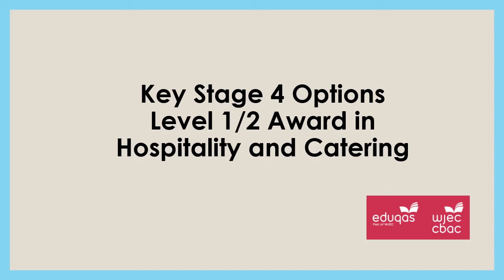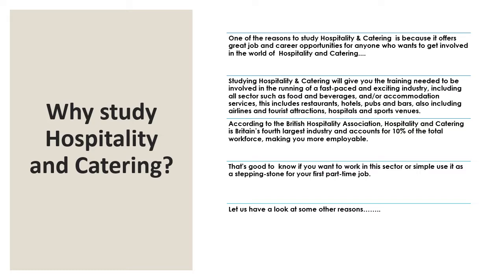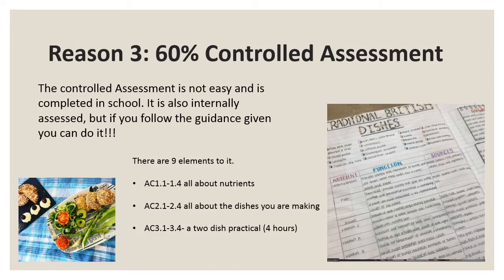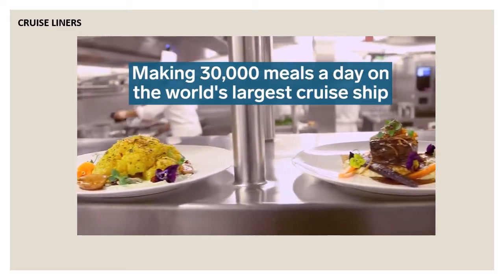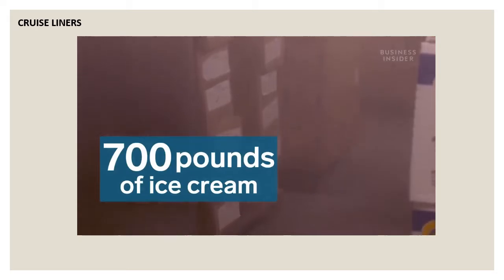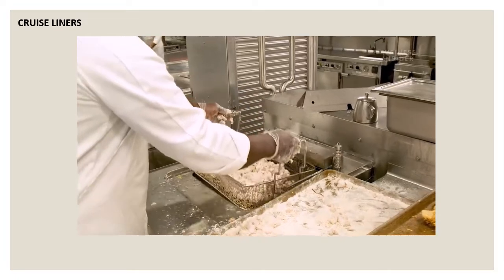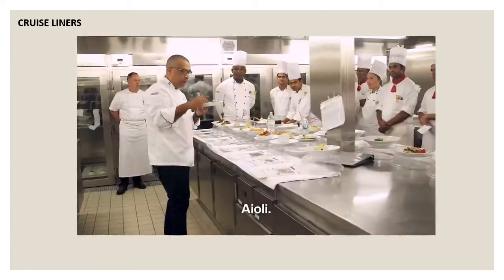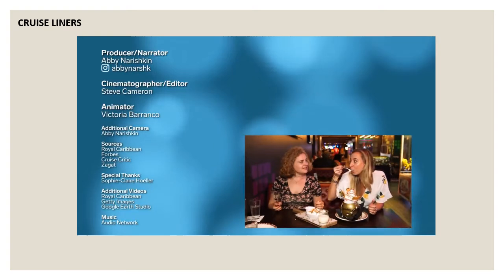Year 8 Options - Hospitality and Catering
The food and drink industry covers the growing and producing of food from ‘farm to fork’ or gate to plate’ through to the manufacturing, processing and retail of food. Throughout the course students will explore range the of careers available to them in the Hospitality and Catering industry